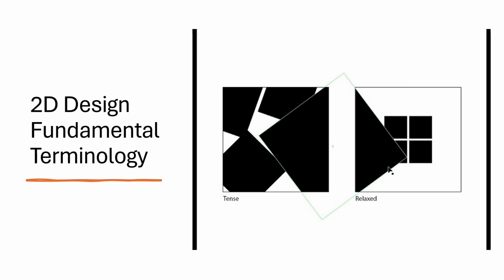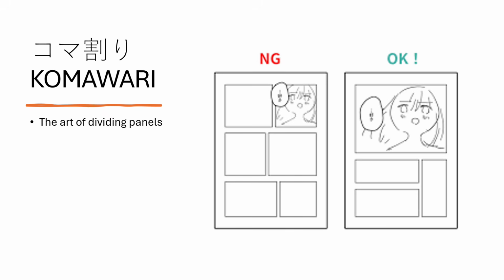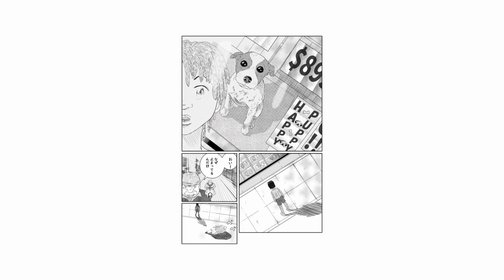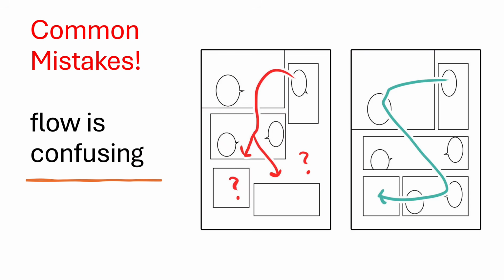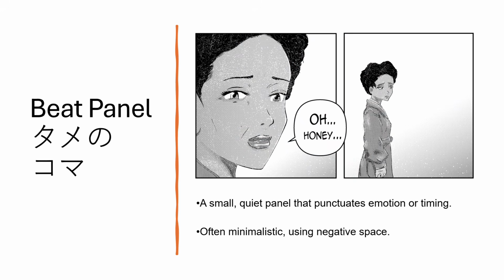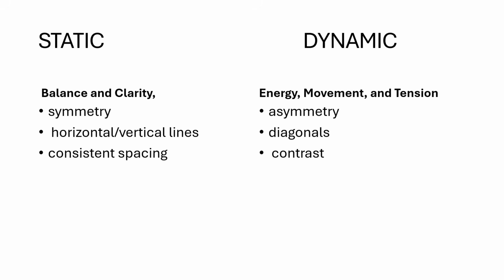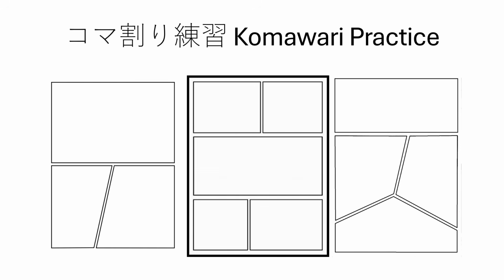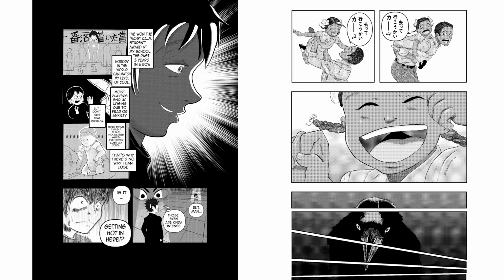Komawari Lecture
Lecture on Komawari for my students